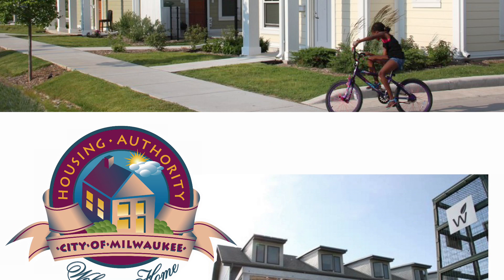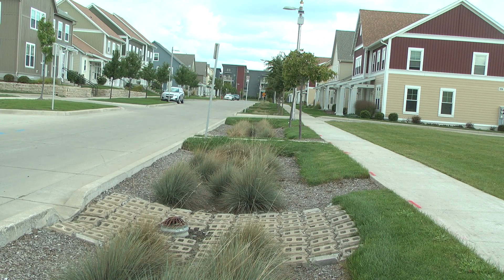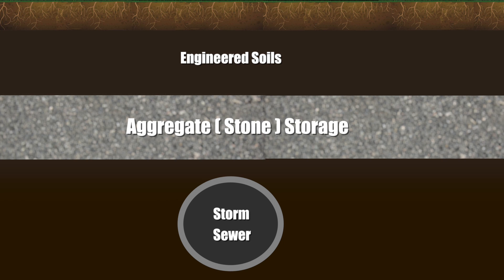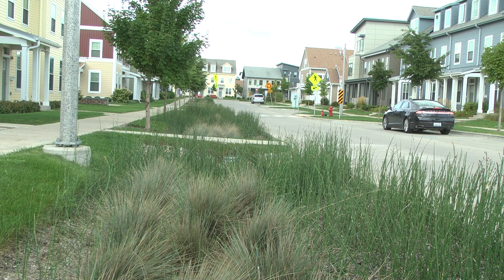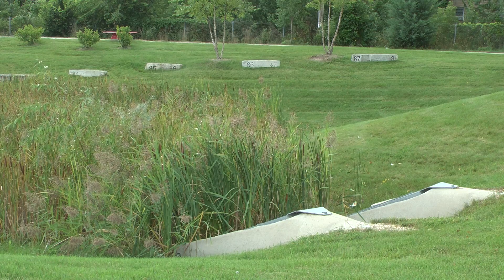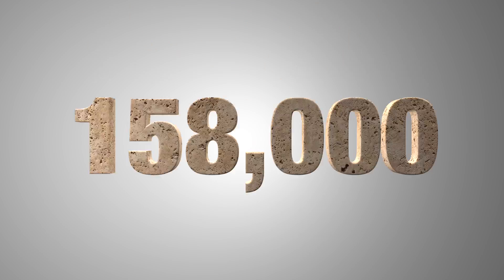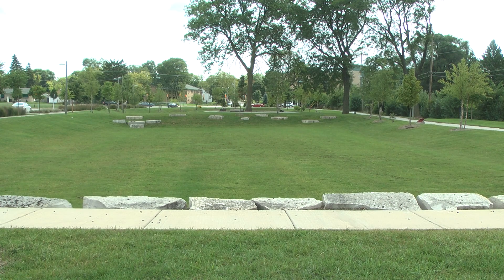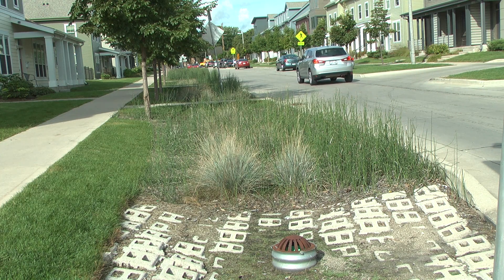City of Milwaukee Westlawn Gardens | Green Luminary® Award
The Housing Authority of the City of Milwaukee's award-winning housing construction at Westlawn Gardens is a model for sustainability, green infrastructure and managing water where it falls. The entire complex can capture and store 158,000 gallons of water each time it rains.